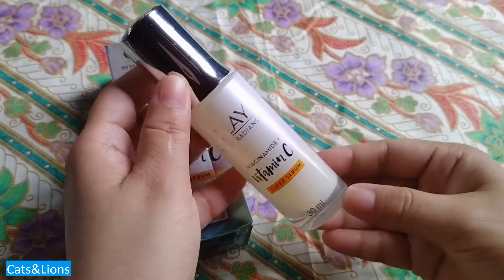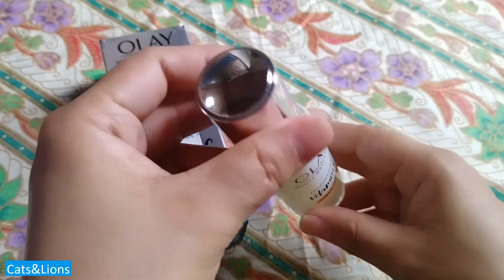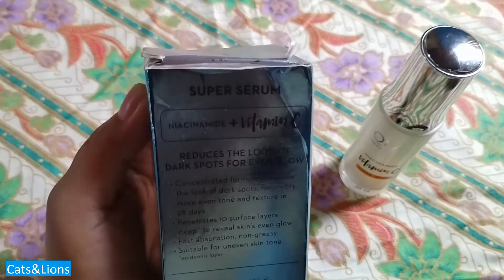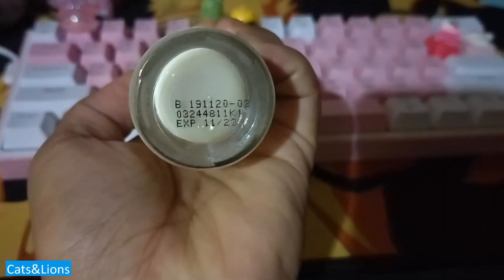Olay White Radiance Vitamin C Niacinamide Serum Review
Looking for a Vitamin C serum? Olay came out with it's very own version of Vitamin C serum, but it's unlike those you have seen because this one contains niacinamide, making it ideal for people with dry skin as it is not as drying to the face as compared to other skincare products which contains only vitamin C. However, there is one problem I have with this Olay skincare.